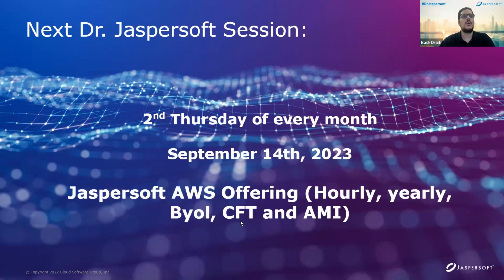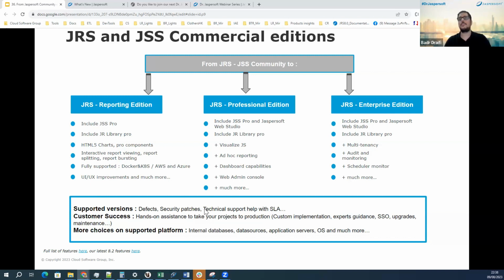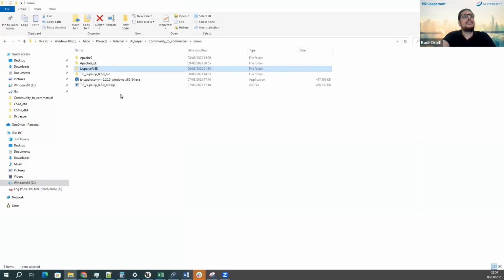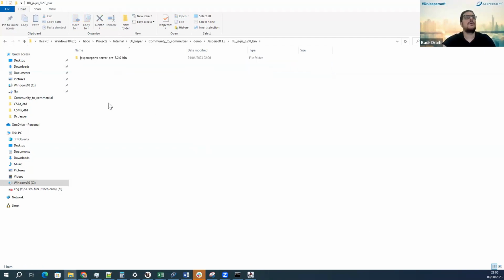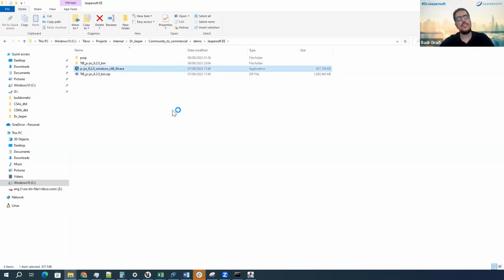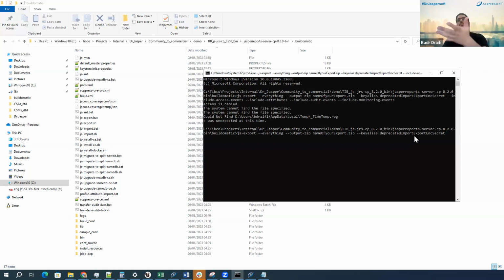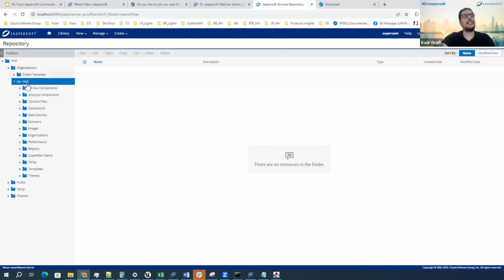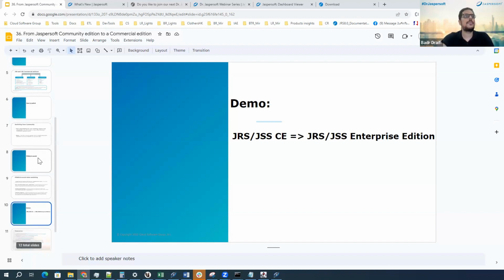Dr. Jaspersoft - From Jaspersoft Community edition to Commercial edition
Are you a community user planning to switch to a commercial edition? Looking to leverage the power of innovative features such as advanced dashboards, flexible ad-hoc reporting, and dynamic multi-tenancy capabilities? We got you covered. This month's session will equip you with a practical road map to navigate the transition process, walk you through common pitfalls to avoid, the necessary steps required, and how to secure and leverage your data during the switch.

00:00 Intro
00:36 Next session
01:49 Agenda
02:33 What to choose? JRS & JSS Commercial Edition options
11:40 How to switch
13:10 Pitfalls to avoid
17:09 Demo - A step-by-step switch from Community 8.2 to Enterprise Edition 8.2
18:09 Current community environment
20:16 JRS Community resources
22:12 Download and install JRS and JSS Enterprise edition
40:15 Exporting JRS community resources into Enterprise edition
47:24 Run Jaspersoft Enterprise edition and test the imported reports, users, adhoc..
58:12 Demo summary
58:48 Resources and links
01:00:06 Thank you and keep in touch!